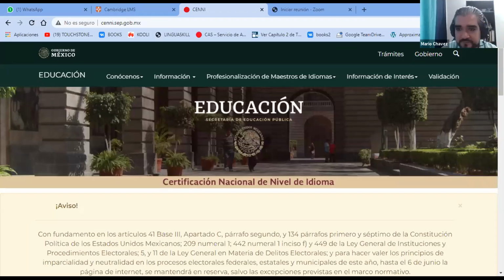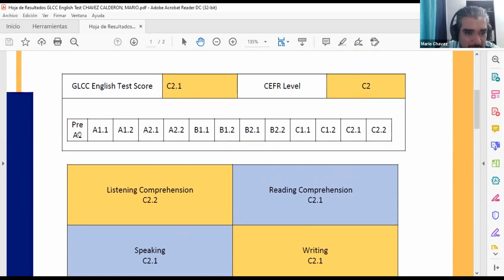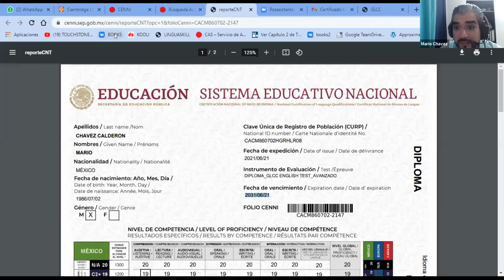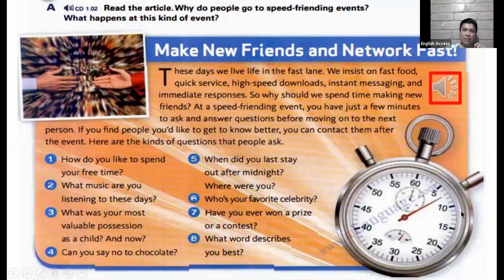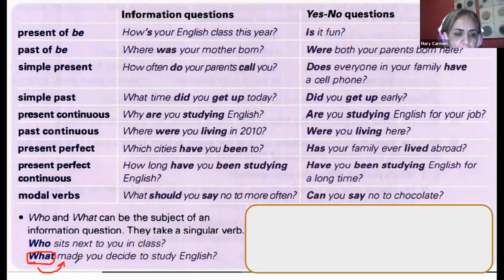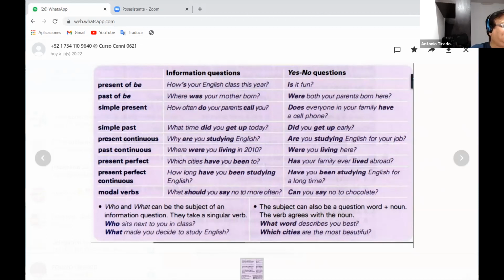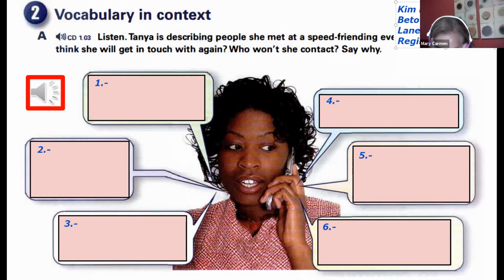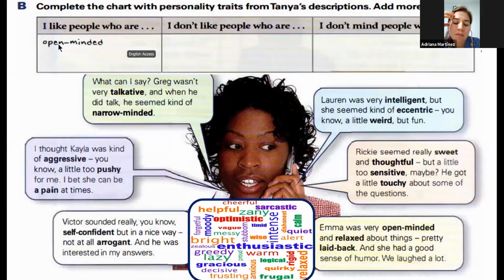CENNI PREPARATION COURSE - JULY 5, 2021 - TEACHER JESUS